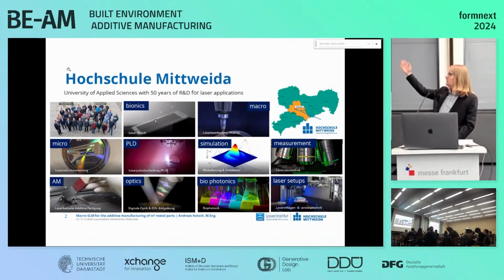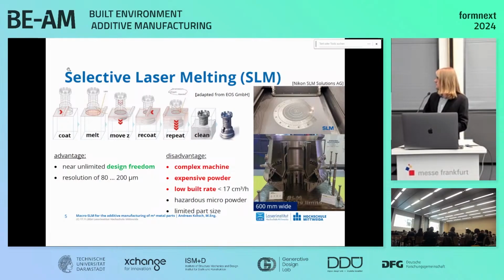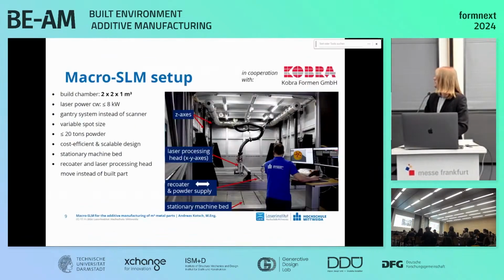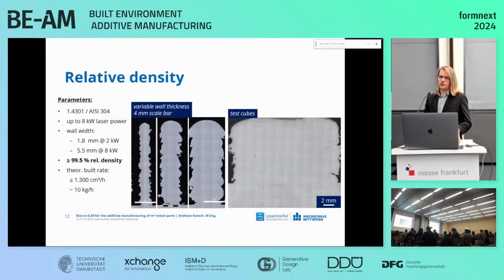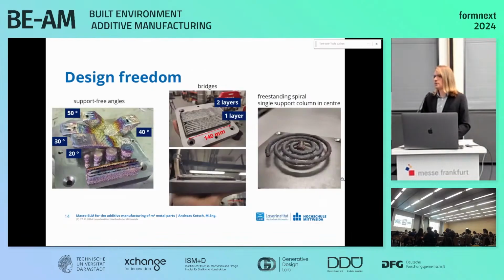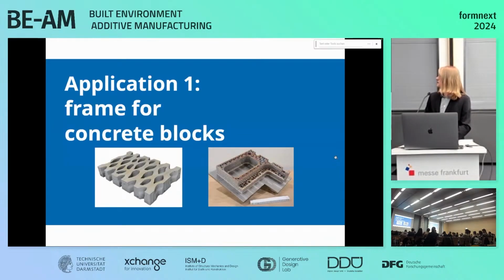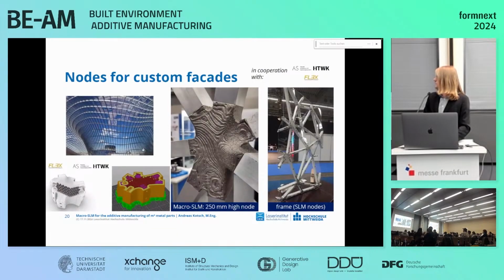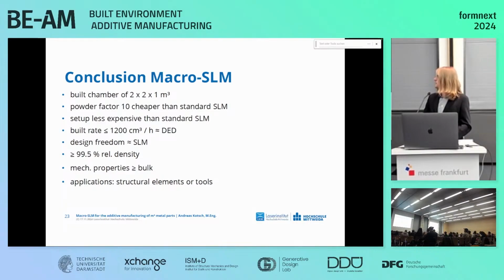Kotsch, Andreas | BE-AM Symposium 2024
Introducing our speaker: Andreas Kotsch (Laserinstitut Hochschule Mittweida) will give a talk about the topic "Macro-SLM for the additive manufacturing of M3 metal parts".

Recent developments in selective laser melting (SLM / LPBF) showed the necessity to increase the productivity of the process as well as the size of the parts. Current research at the Laserinstitut Hochschule Mittweida focuses on parts with volumes in the m³ range built at significantly decreased processing time. The novel Macro-SLM process and the corresponding machine concept combine high-power laser devices with cost-efficient coarse grain steel particles. Therefore, the process unites the complexity of powder bed fusion and productivity of direct energy deposition. Macro-SLM leads to a significant reduction in production costs for large, complex metal parts. In contrast to casting and milling, the novel Macro-SLM process allows for integrated features such as cooling channels or light-weight structures. Products include individual nodes for freeform-facades and the tools such as moulds for concrete stones.